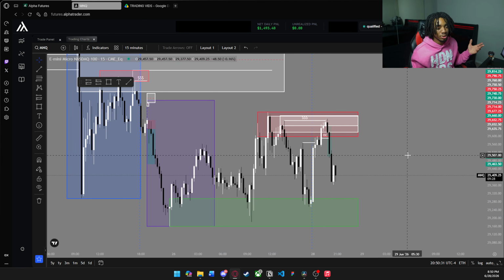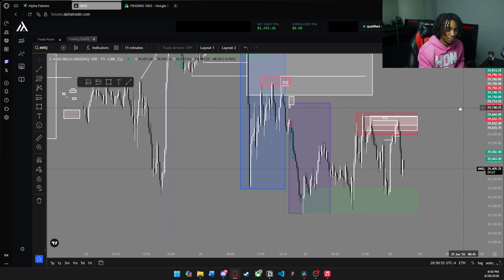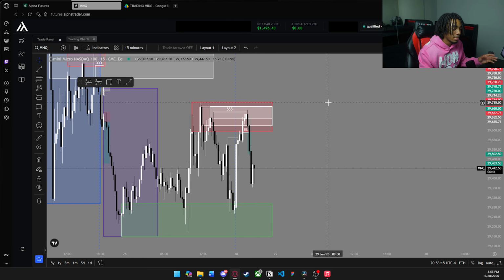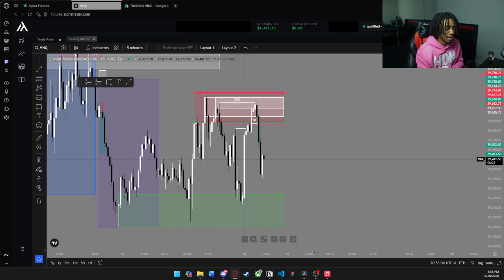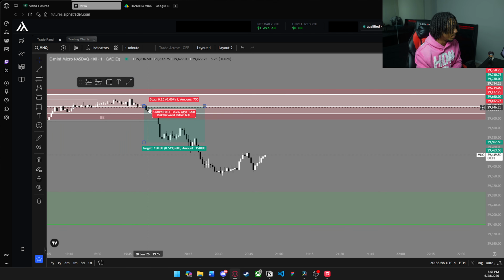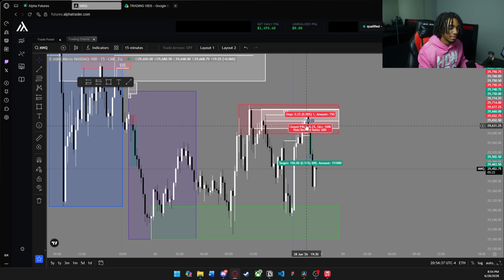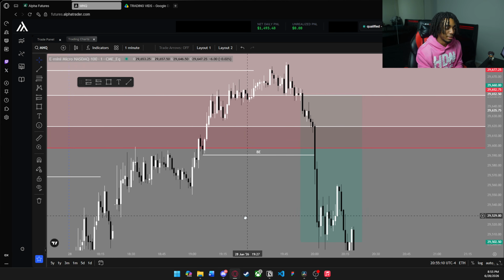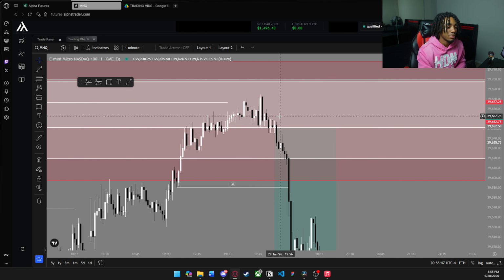How I made $1,493 during ASIA session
My trade recap of asia session nq 6/28 profiting $1493
Join me on my journey to profitability